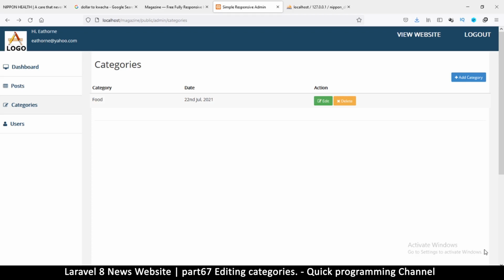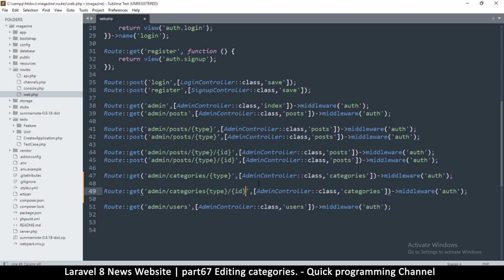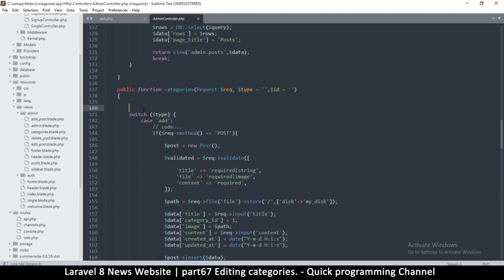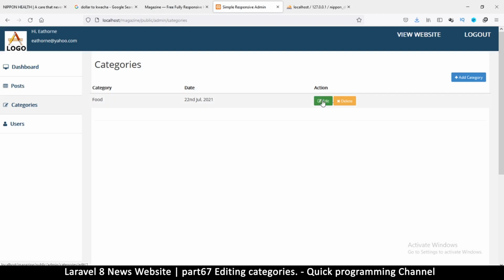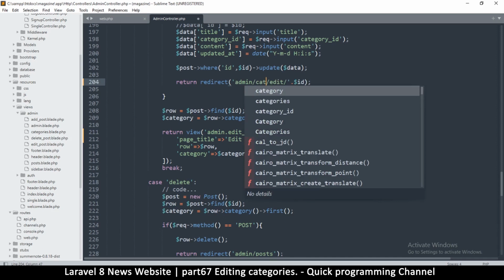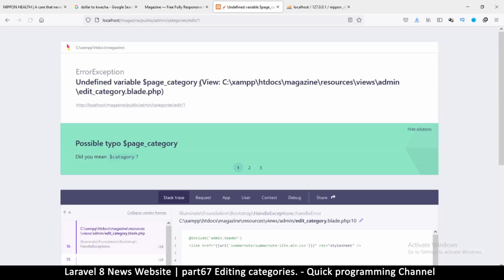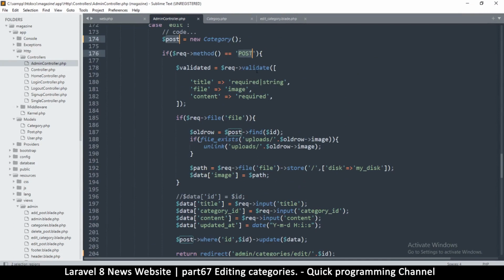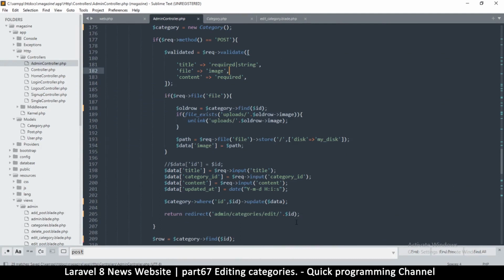#67 Laravel 8 News Website | Editing categories | Quick programming tutorial